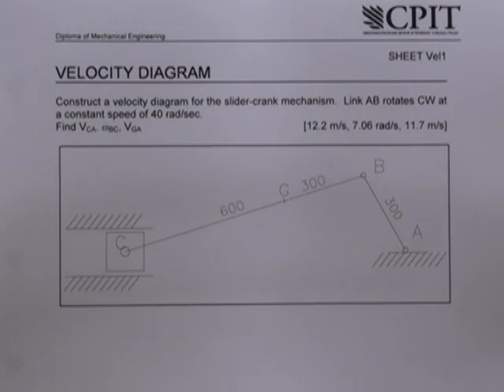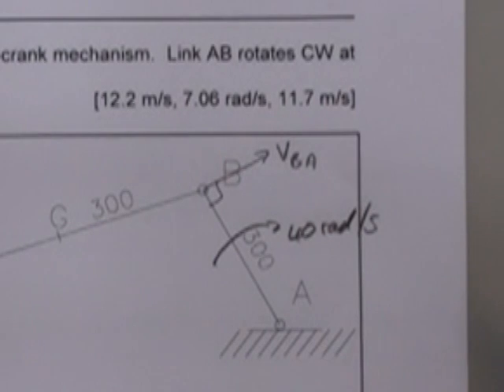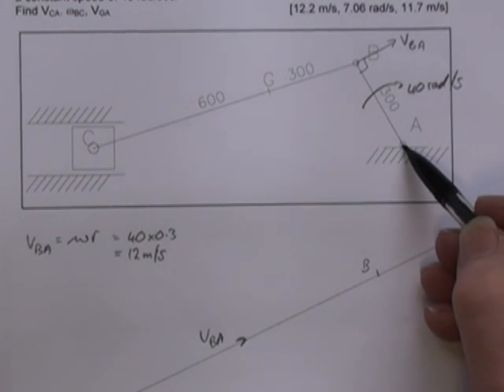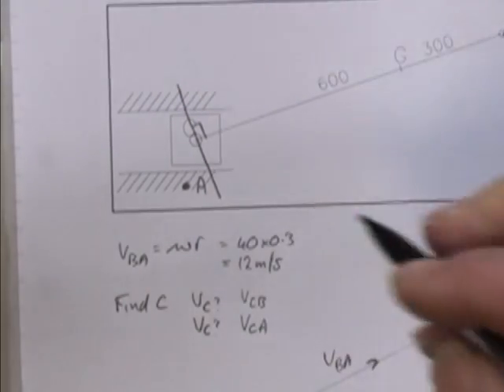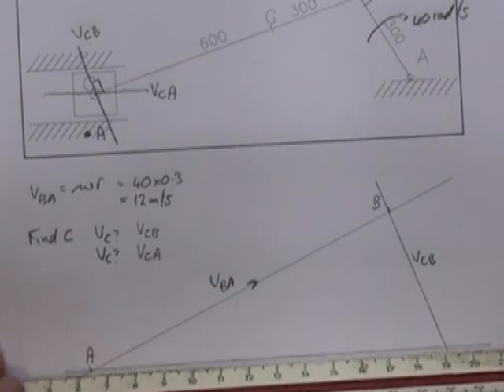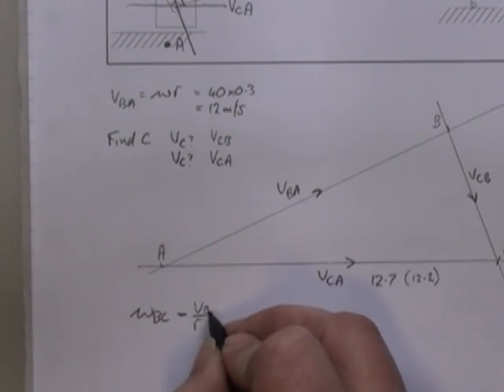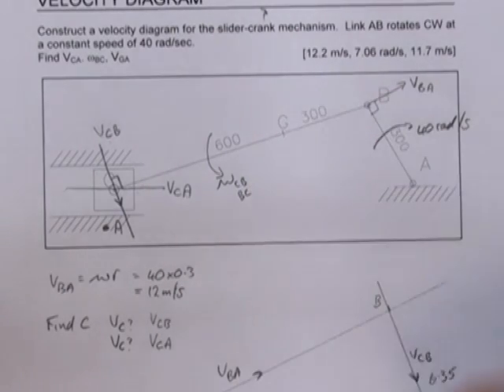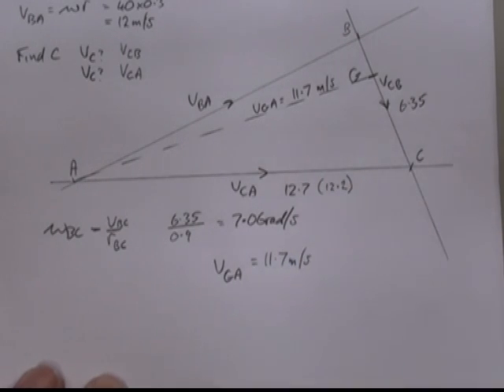Velocity Diagram Construction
Construction Method for Velocity Diagrams for Linkage systems.  Part of Diploma in Engineering NZ, by Steve Tomsett.  Also see Acceleration diagram Construction.  Refer to my other Videos for more Engineering examples.